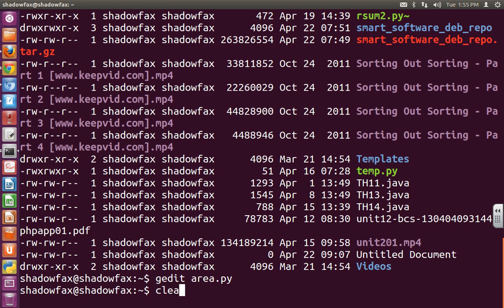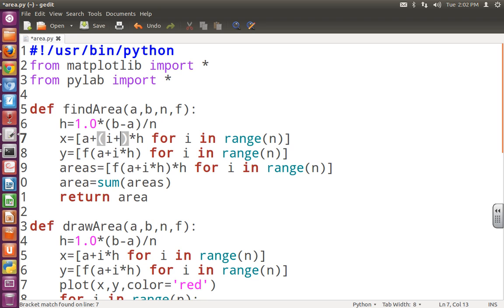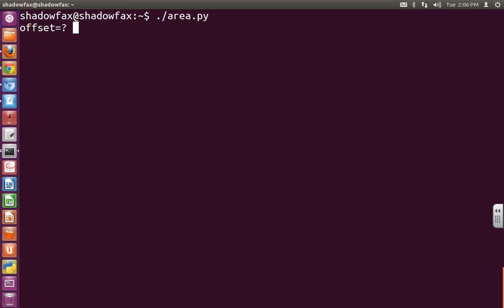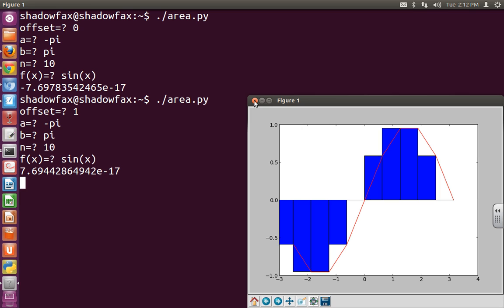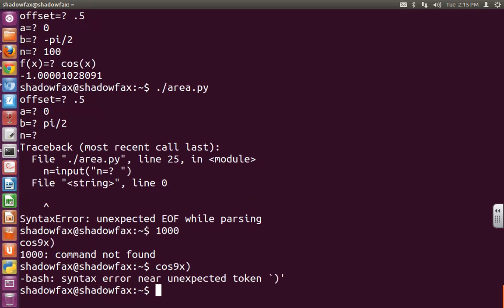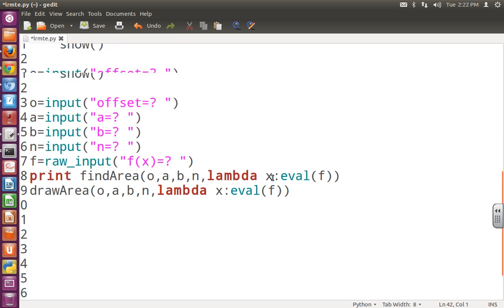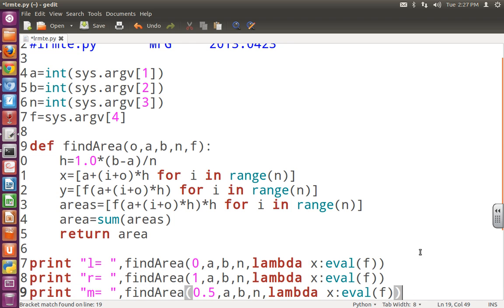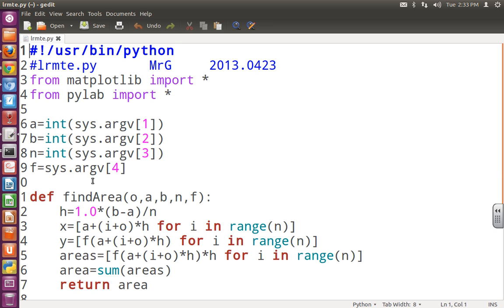4H2012 Python UNIT508 LRMTE.py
We finished area.py and started lrmte.py
HTH,